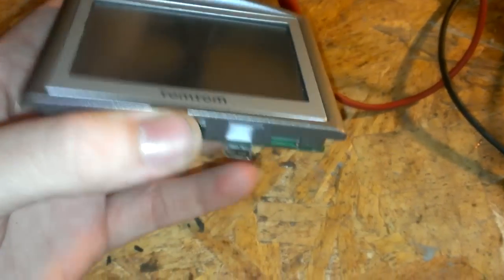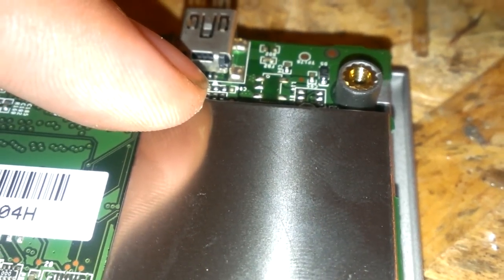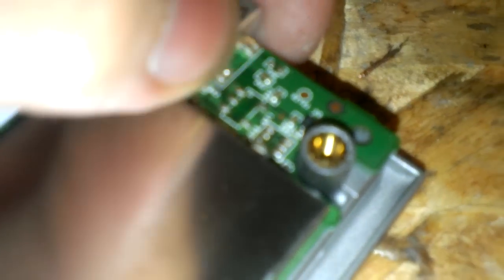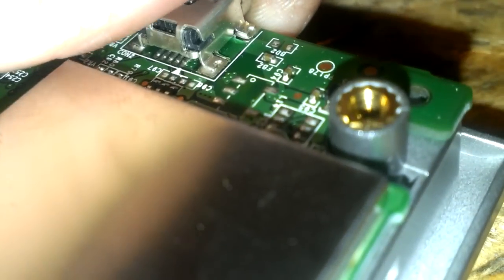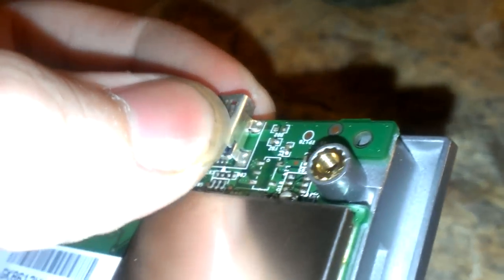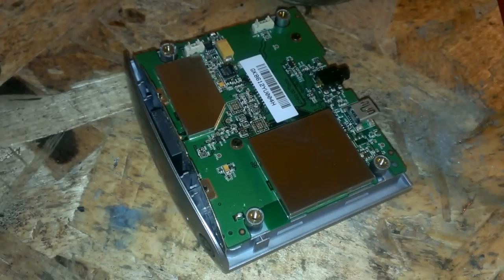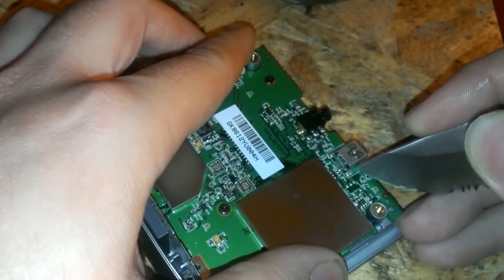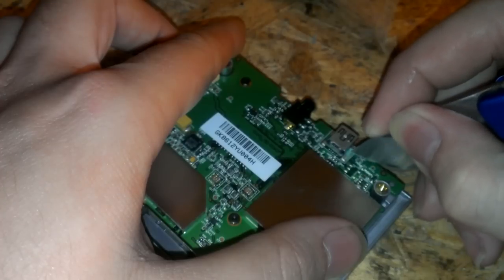Tom Tom wont charge fix